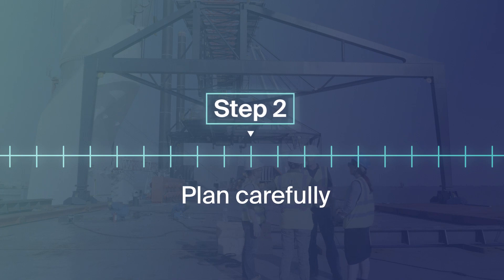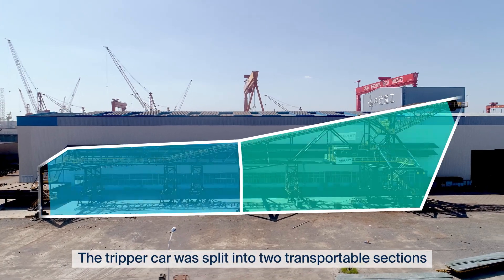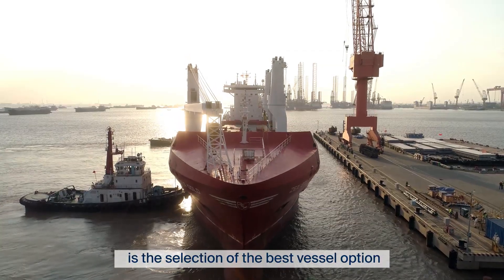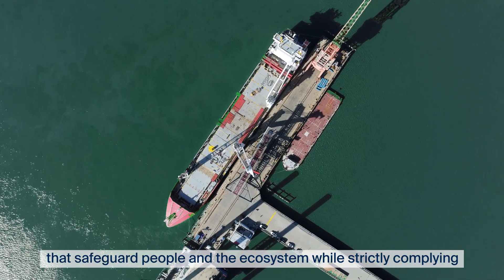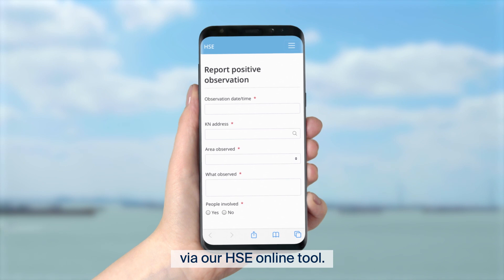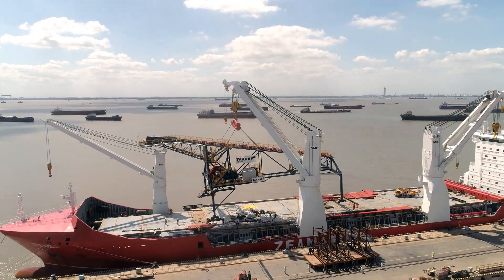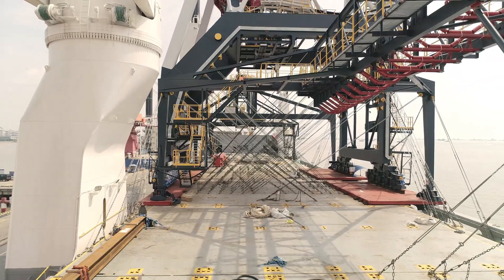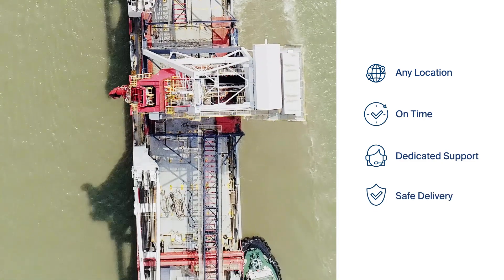KN Project Logistics: The TAKRAF Project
Watch how the Kuehne+Nagel Project Logistics team realised a unique and technically demanding transportation: A ship loader and the associated tripper car weighing approx. 1000 tons were successfully transported from the manufacturer in China to the final destination in Russia.